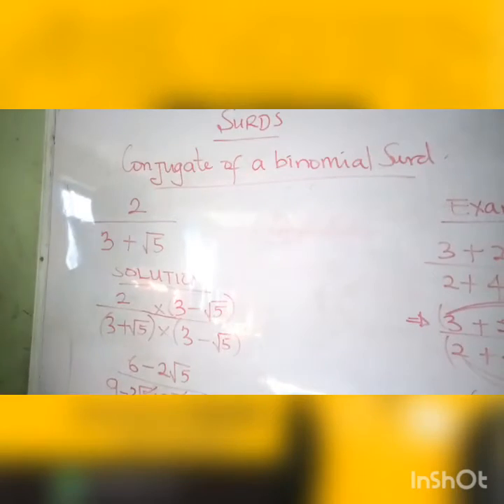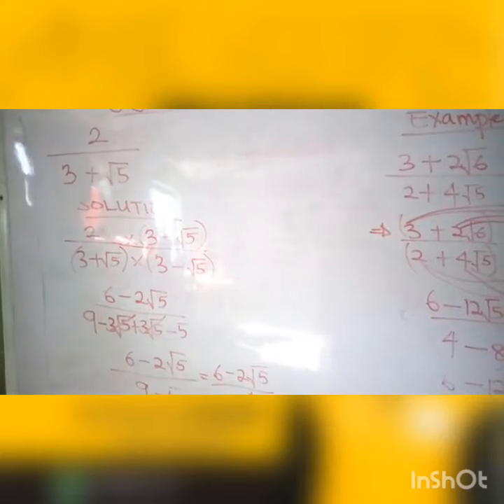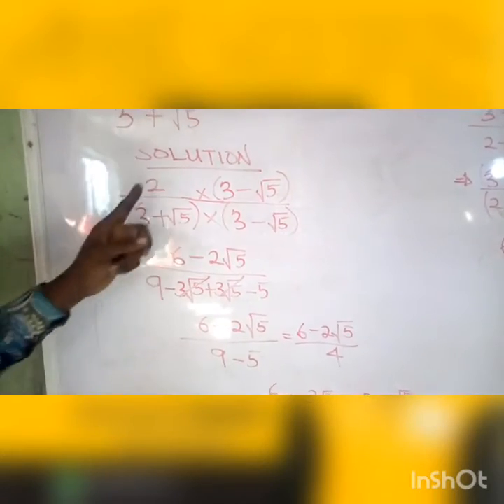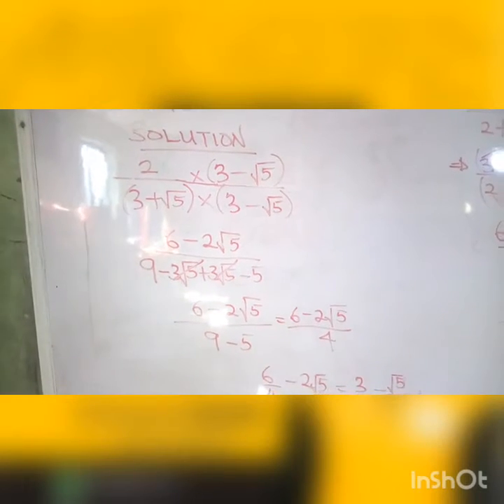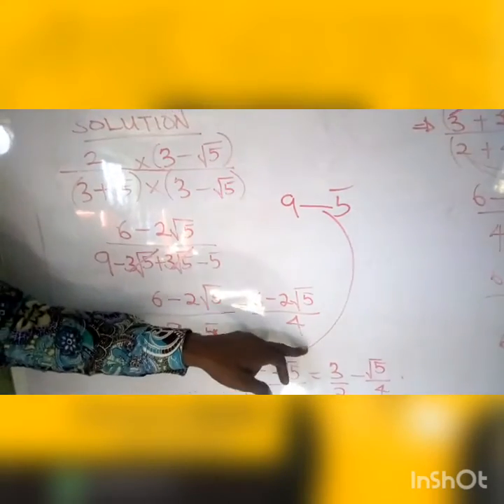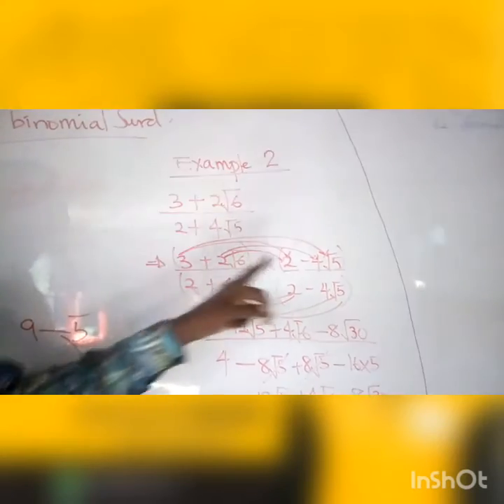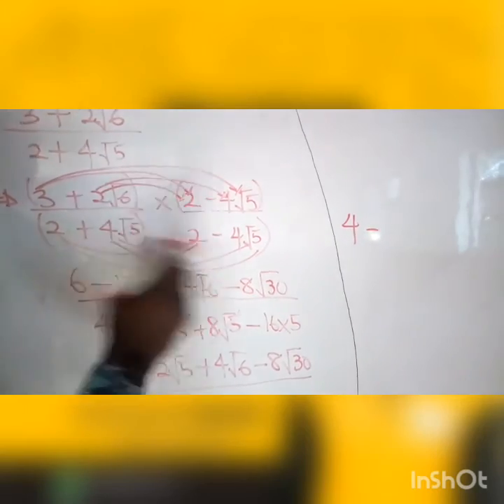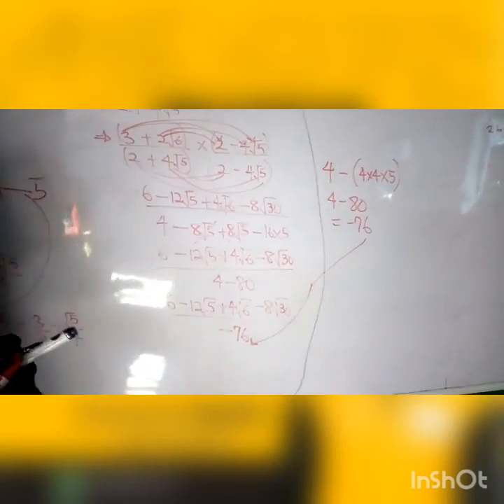Conjugate of a binomial surd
Having taught Rationalization. The next part of the topic is conjugate. This is also a form of rationalization but with a two-number denominator instead of one as we have in rationalization